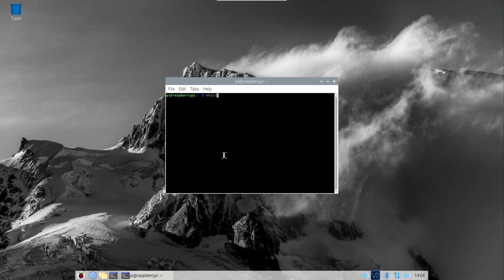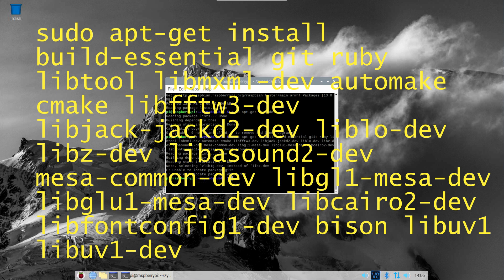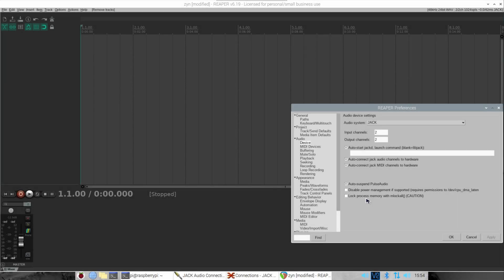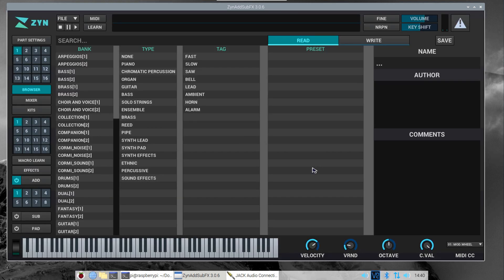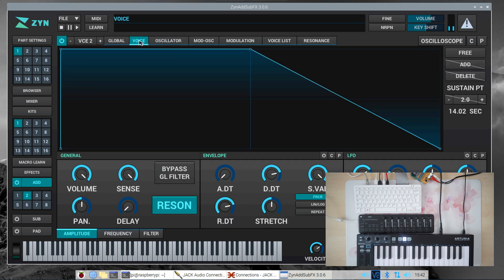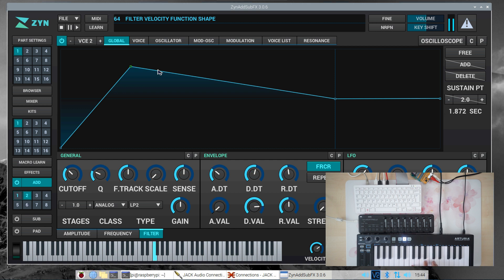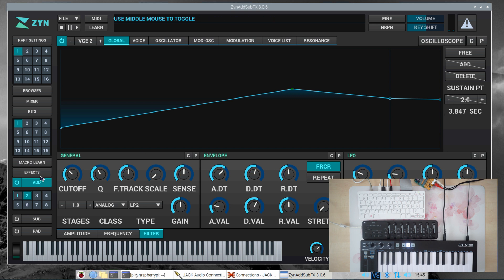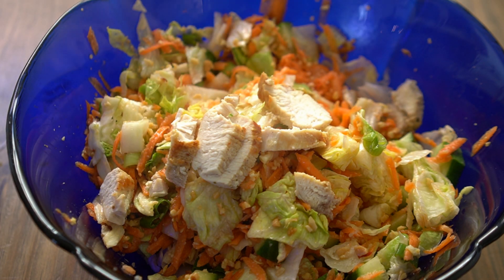ZYNADDSUBFX on Raspberry PI Linux - open source synthesiser (pt. 1 - installation and examples)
ZYNADDSUBFX is a powerful, great-sounding, yet resource-saving software synthesiser, so it's an obvious choice for running a raspberrypi synth. Table of contents and code snippets for copying and pasting below! This synth provides up to three seperate "engines" for each voice - there's a subtractive synth w/ waveshaping, a "noise filter" synth and a wavetable synth built into this. In this video, I download the source code, compile it, set up qjackctl, go through the basics, play some example patches, create a filter sweep pad and also create a delicious salad (for science!)

Table of contents:

00:00 Intro / demo track
01:20 hello
01:54 hardware overview
02:55 software overview
03:20 update your operating system
03:37 download the compiler and libraries
04:04 download and compile the synthesiser software

04:15 ???

04:43 installing the software
04:54 launch the standalone software
05:04 VST plugin path for your DAW
05:18 jackd setup (midi/audio routing)

05:37 testing some preset patches
05:51 "Arpeggio3"
06:20 "DX Rhodes 3"
06:47 "Organ 2"
07:14 "Slow Morph Choir"
07:40 "Saw Strings 2"
07:50 "Sweep Pad 1 Fat"
08:13 "Synth Effect"
08:24 "ioioioioioio"
08:35 "Plucked String 1"
08:56 "Soft Piano 2"
09:19 "Soft Strings"
09:50 "Heavy Metal Guitar"
10:05 "Star Chimes"
10:21 "Droplets For Chords"
10:29 "Daft Punk Lead"
10:38 "Analog Piano 2"
10:57 "Rhodes Space 1"

11:35 ???

11:52 main menu, basic architecture overview
12:42 creating a filter sweep pad with the "ADD" / subtractive synth
13:08 init patch
13:18 selecting a wave type / shaping
13:40 tuning the oscillators
14:03 activate second oscillator
14:26 filter setup
14:48 filter envelope
16:10 effects
17:12 finished sound

17:48 ???

18:15 important things to consider
18:26 bye-bye

Shell commands needed

sudo apt-get install build-essential git ruby libtool libmxml-dev automake cmake libfftw3-dev libjack-jackd2-dev liblo-dev libz-dev libasound2-dev mesa-common-dev libgl1-mesa-dev libglu1-mesa-dev libcairo2-dev libfontconfig1-dev bison libuv1 libuv1-dev
git clone https : // // (remove the spaces around the colon!)
cd zyn-fusion-build
git checkout 402a1dbb9cbeef1ff8899b5f994a4e3883d7ef5f   //  (the version used in this video, current version will fail to build)
change the line 'git submodule update --init' to 'git submodule update --init --recursive' in the build-linux script (thanks to @olemikole for pointing this out)
ruby build-linux.rb
tar -jxvf zyn-fusion-linux-64bit-3.0.6-dev-release.tar.bz2
cd zyn-fusion
sudo bash ./install-linux.sh
zynaddsubfx&
qjackctl&